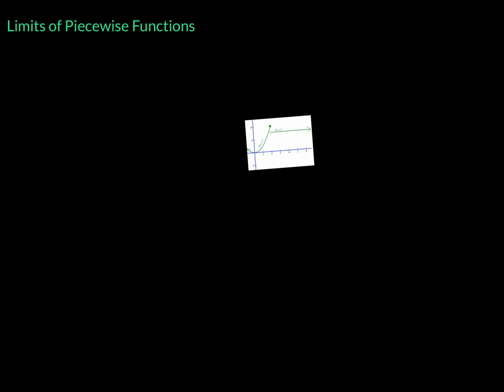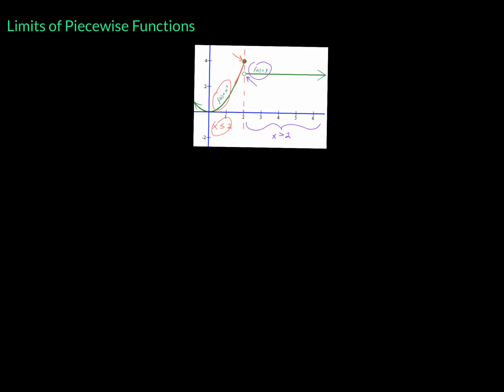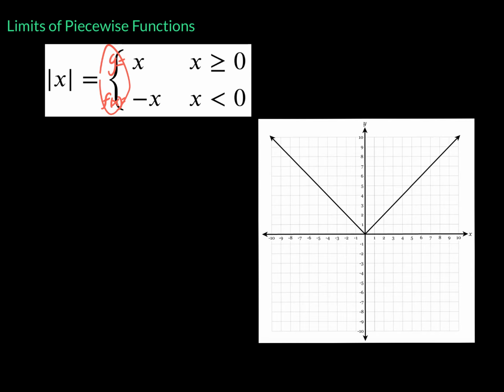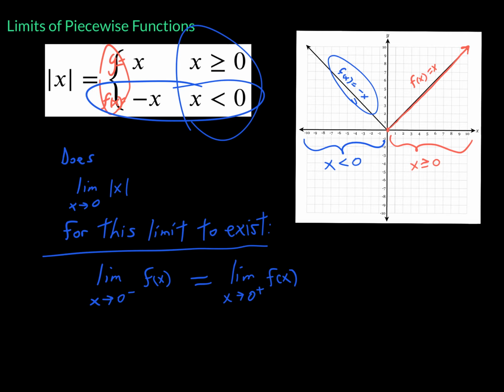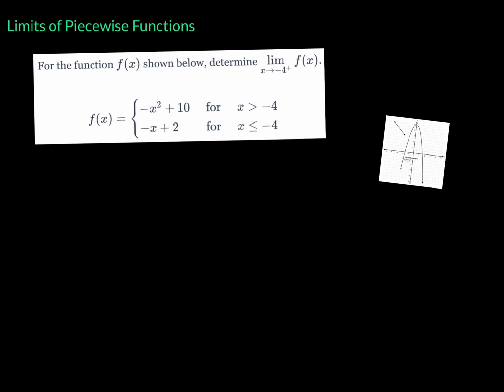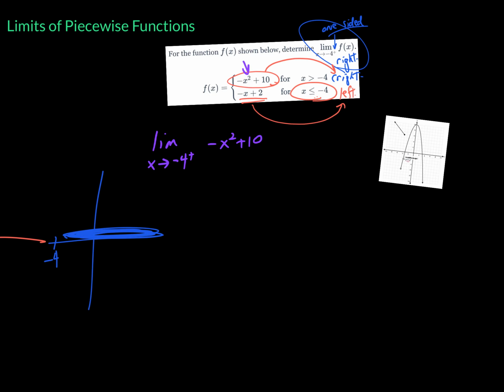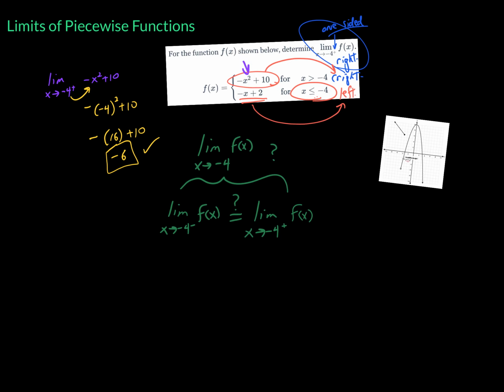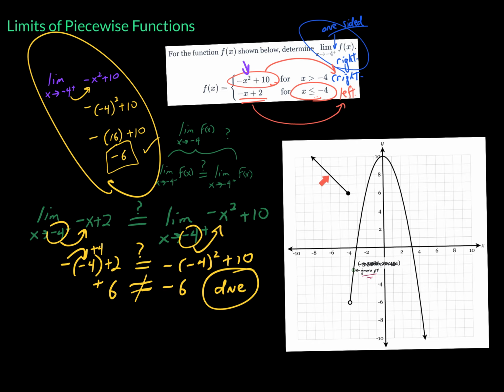Limits of Piecewise Functions